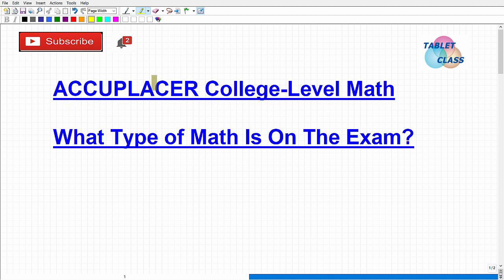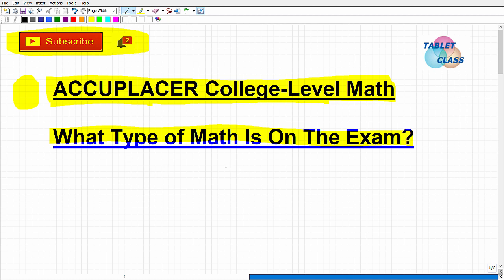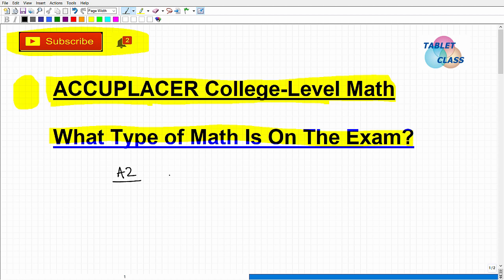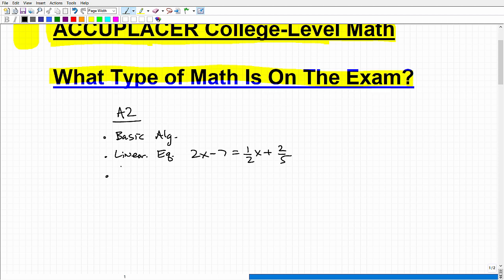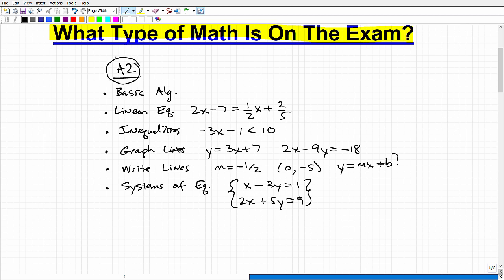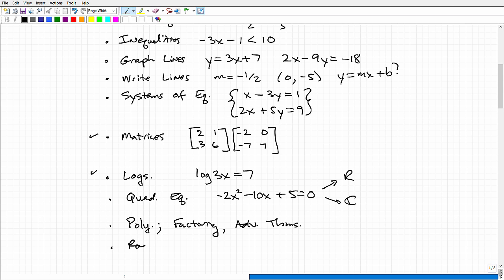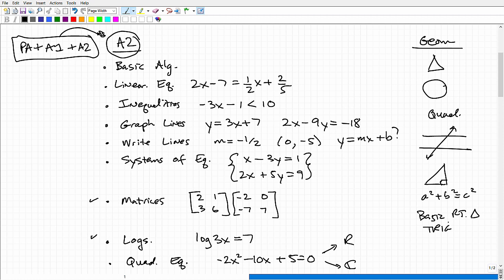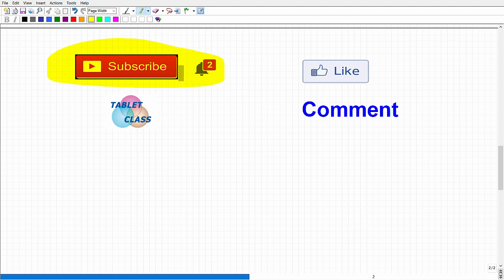ACCUPLACER College-Level Math Overview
To pass the ACCUPLACER College-Level Math exam you need to first know what type of math is on the exam. In this video I will go over the topics and math skills you need to do great on the ACCUPLACER College-Level Math exam. As a student it’s important you do very well on the ACCUPLACER  so you can place into your program at the best level; If you need math help in passing the ACCUPLACER College-Level Math check out my ACCUPLACER College-Level math prep course: